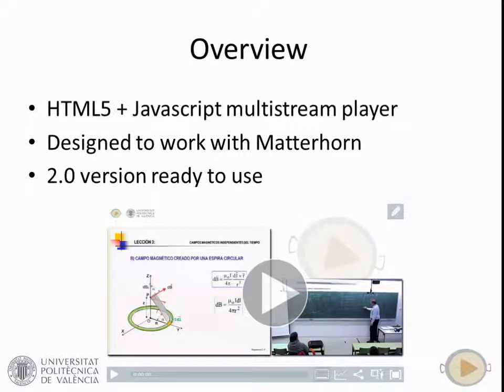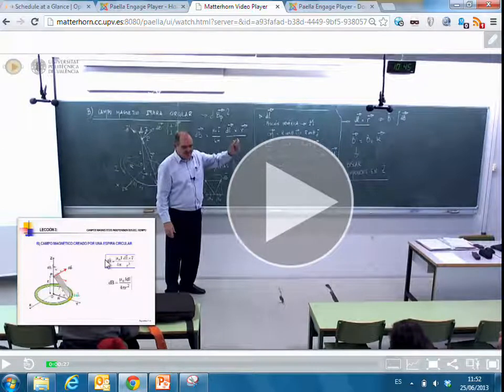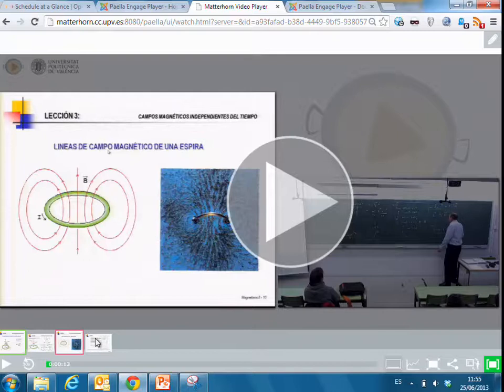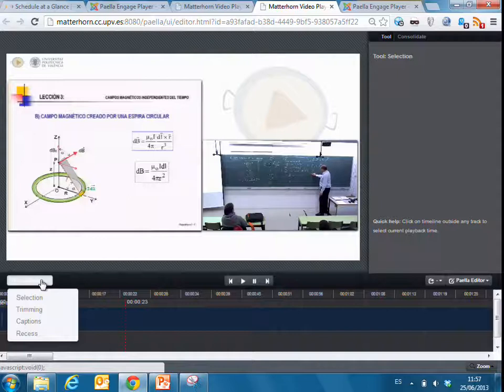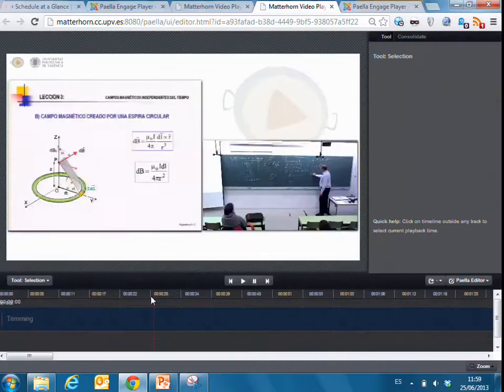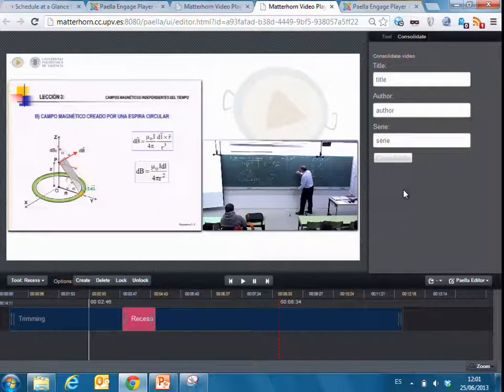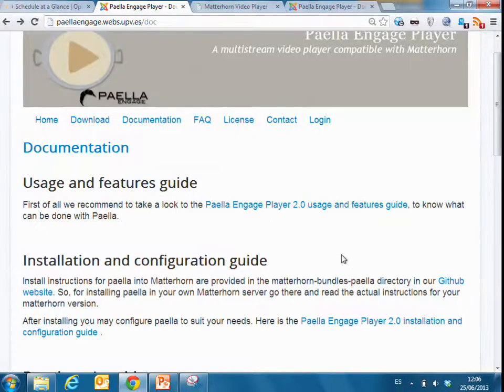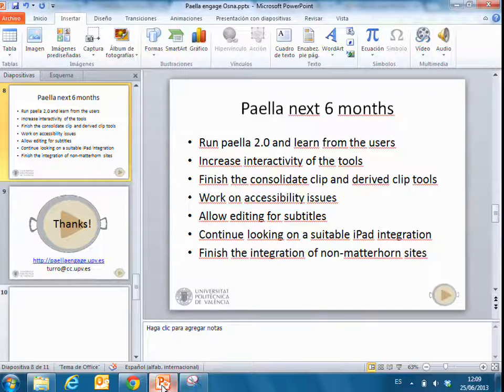Paella Player 2.0: Features and Internals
Lecturer: Turro, Carlos